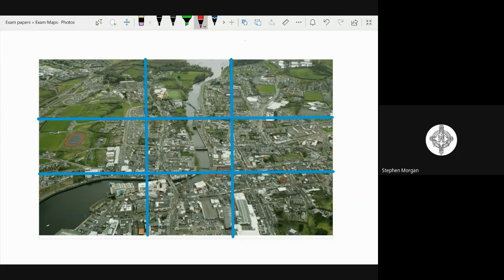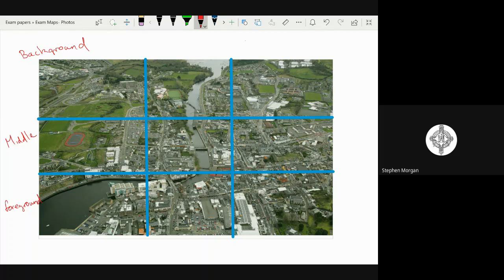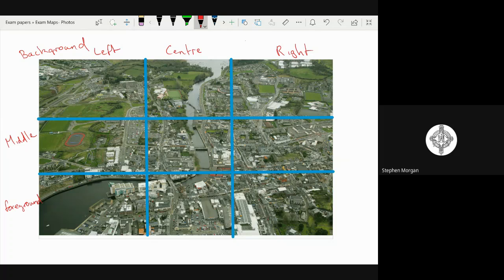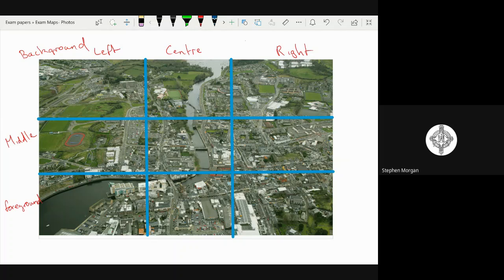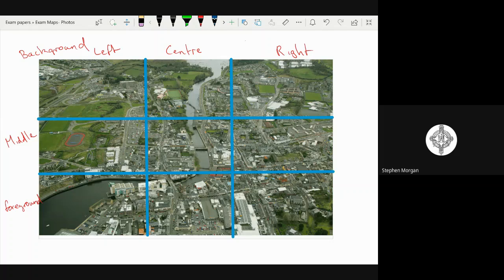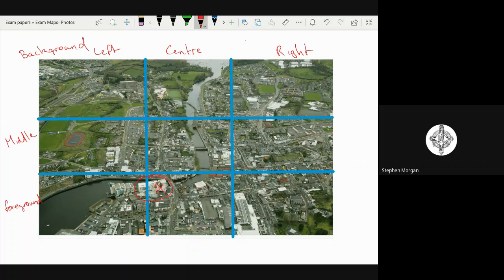REVISE: Find a location on an aerial photo